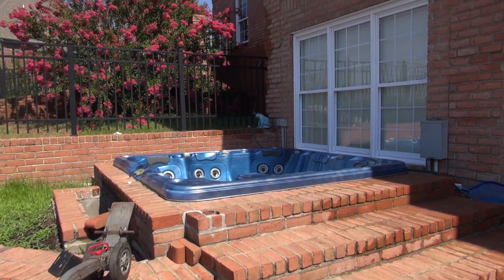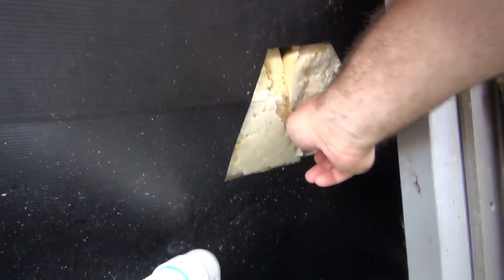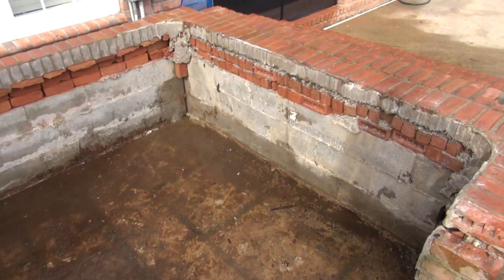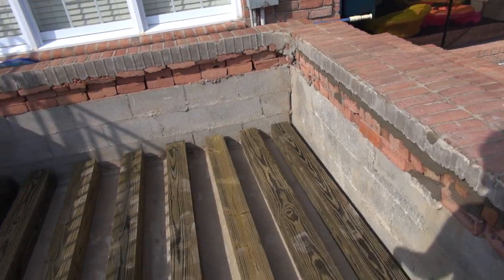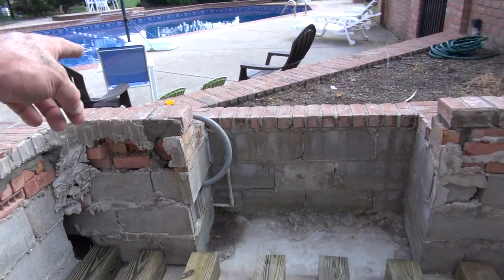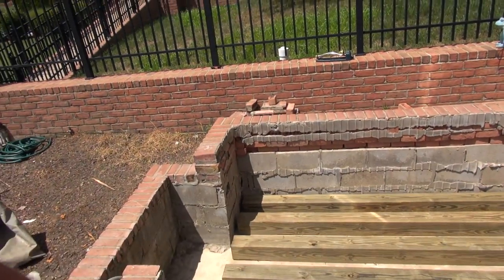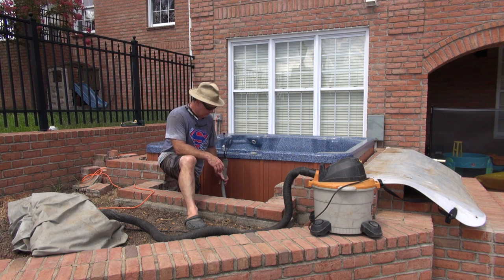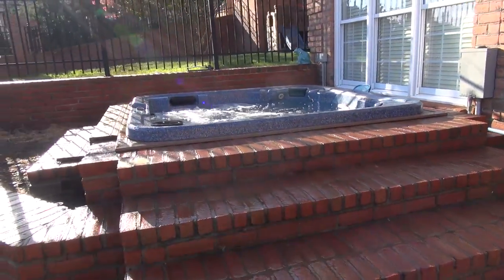One Man Difficult Hot Tub Removal and Install in a Hole The Spa Guy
This video is about The Spa Guy removing an old Water damaged Hot Tub form a tight hole and installing an updated non damaged version... One man did this job...Do Not Try This at Home Try it at a Neighbors House.. The Spa Guy